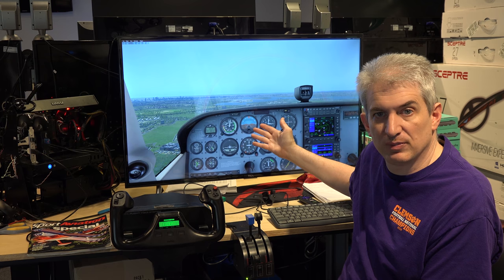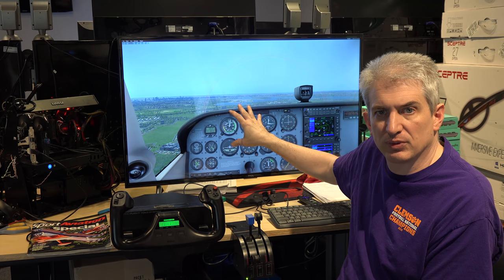Intel 8th Gen Benchmarks on X-Plane 11